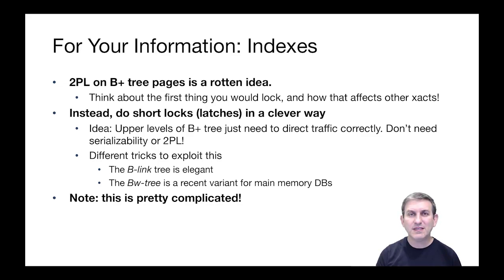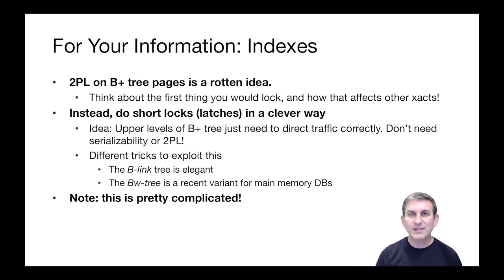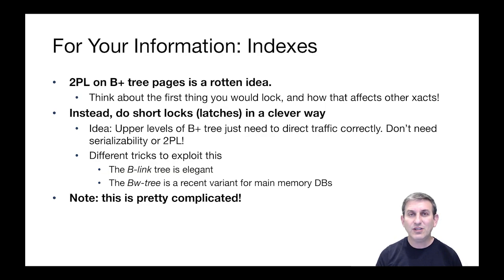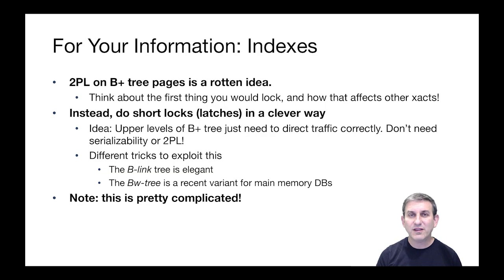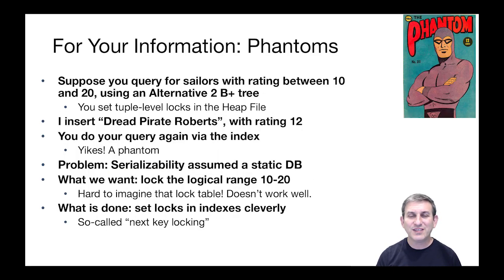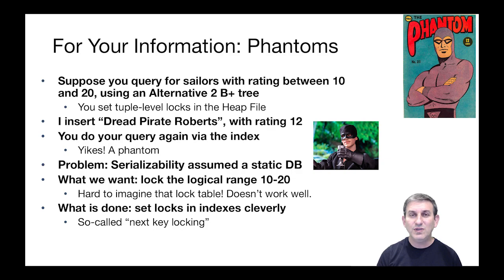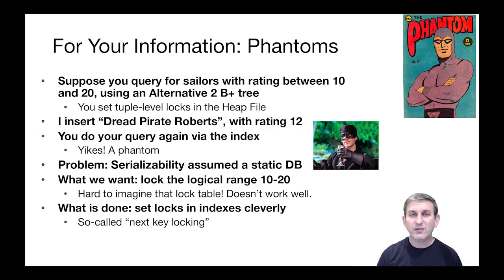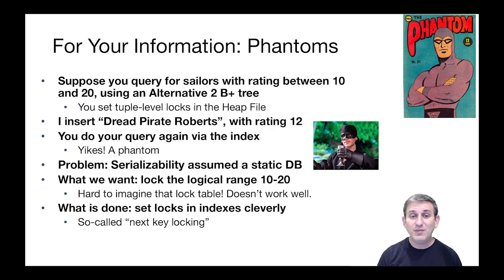Lecture 19 Part 10 FYI: Index Latching and Phantoms